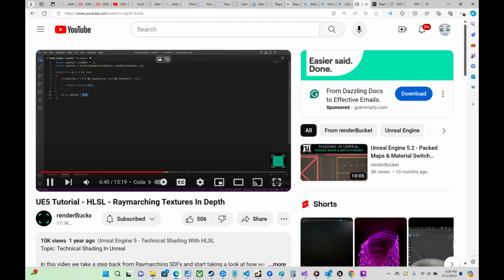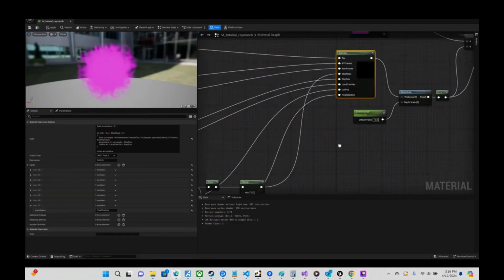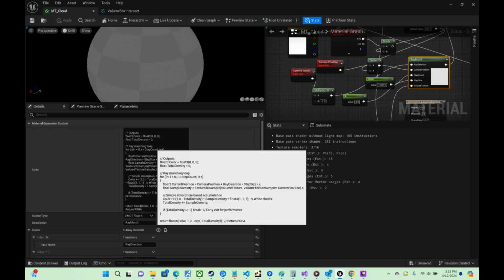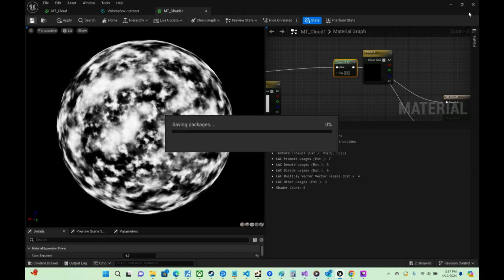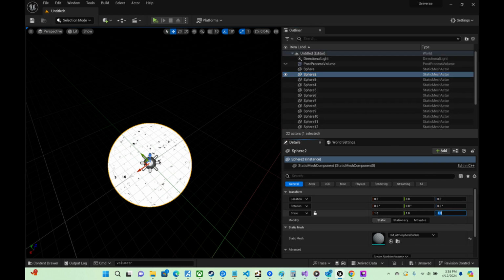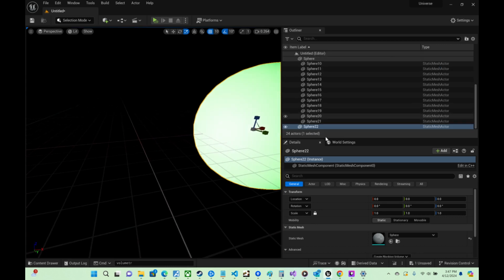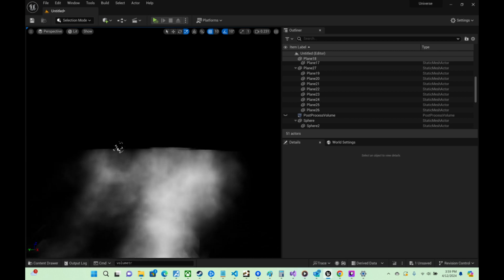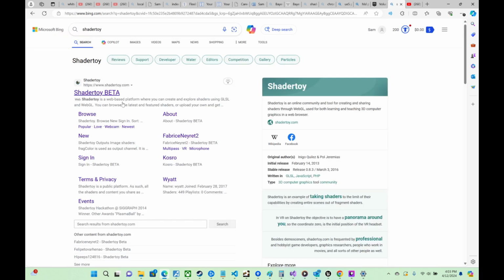UE5 - Procedural Planet - Working on planet cloud layer prototypes